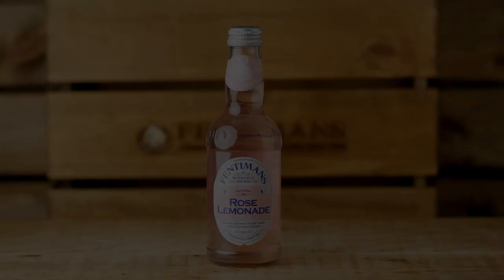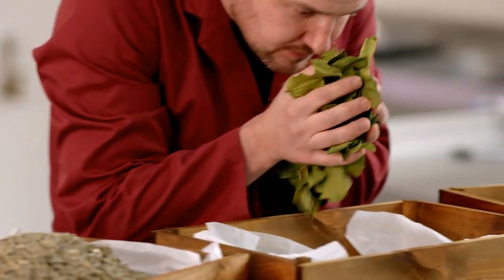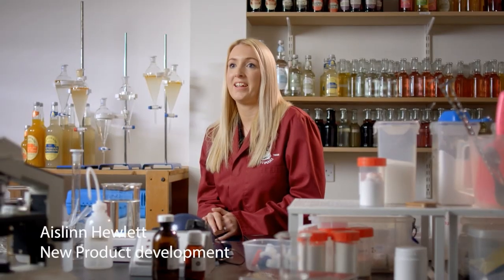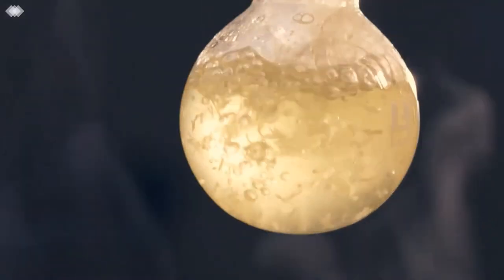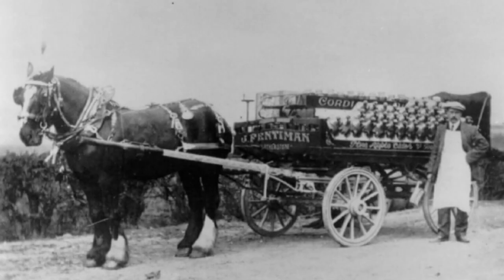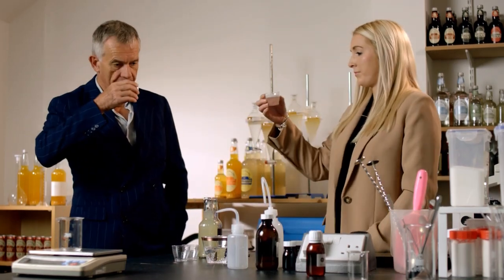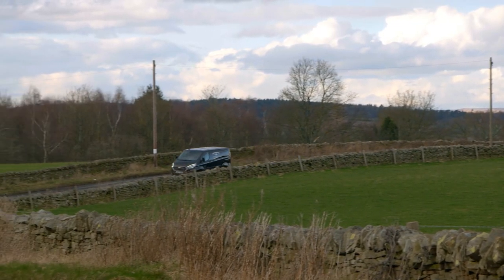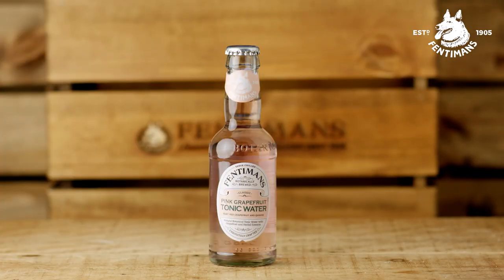Fentimans 7 Shorts